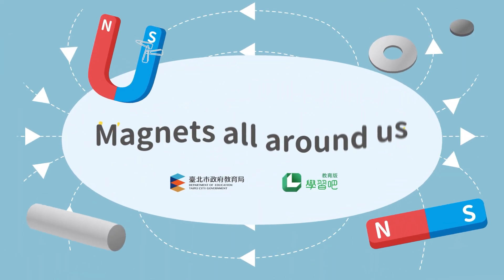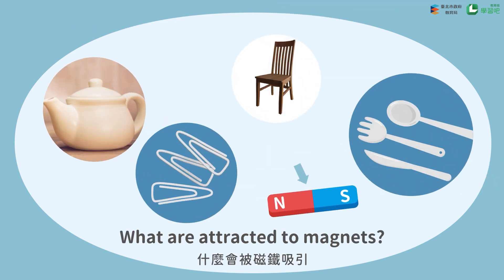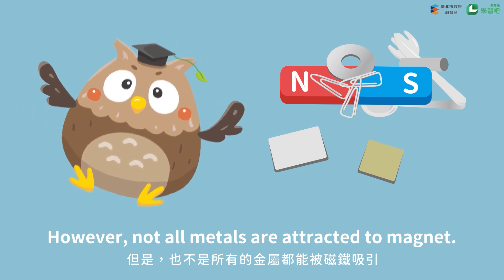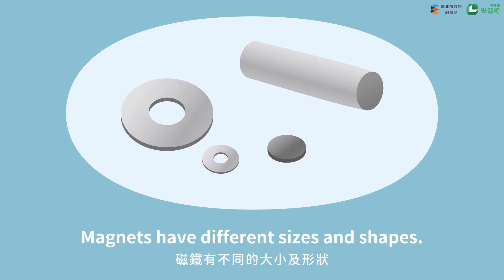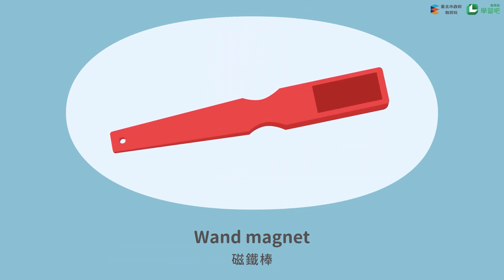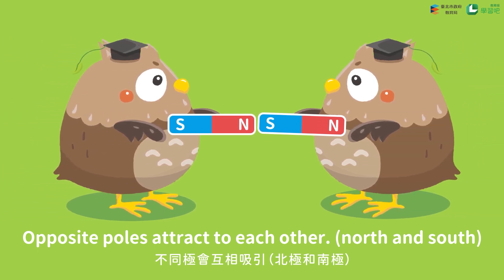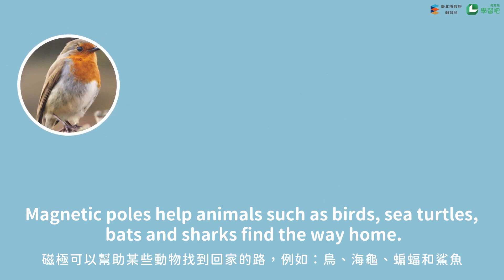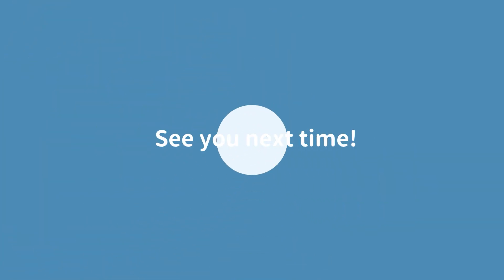Magnets all around us【北市雙語教材_國小_自然_三上】